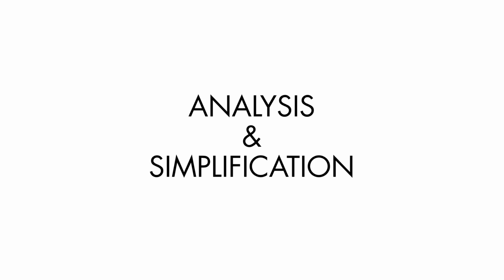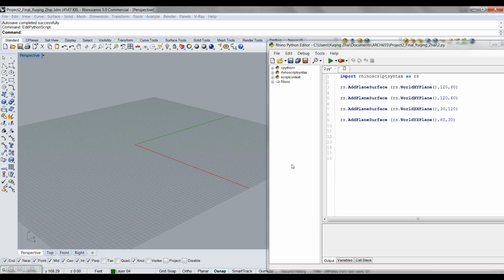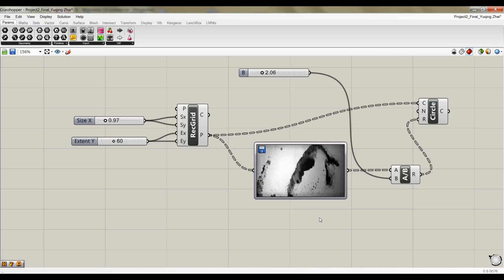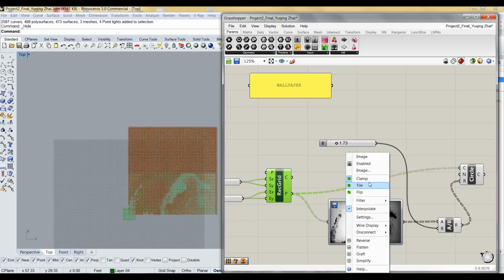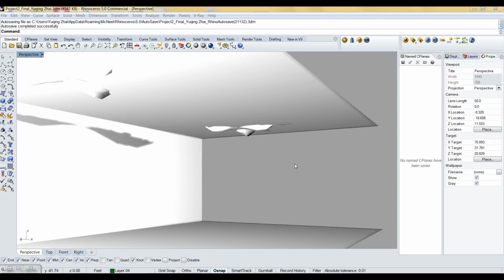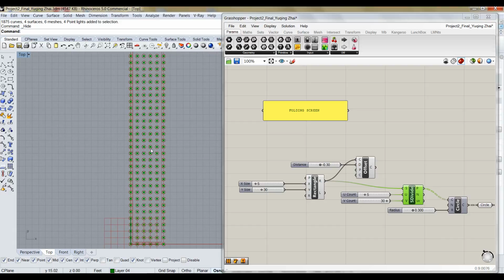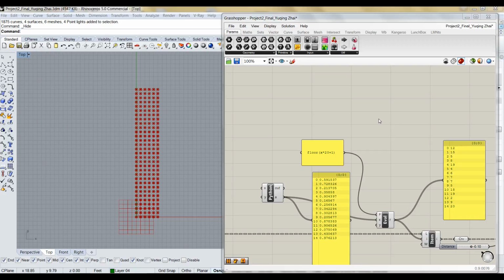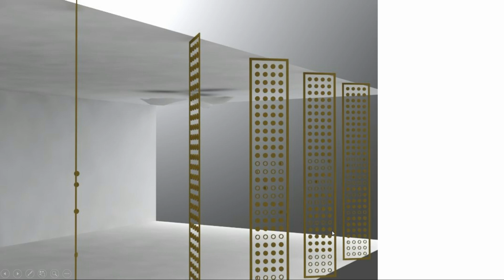Customized Furniture Grasshopper